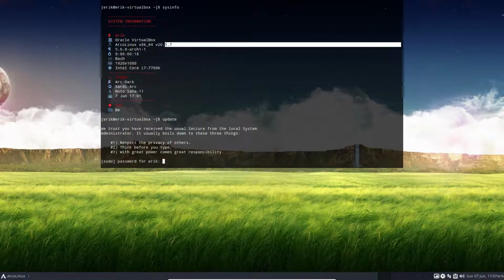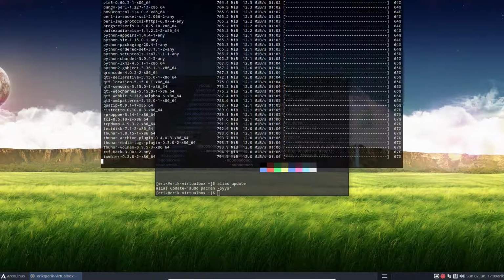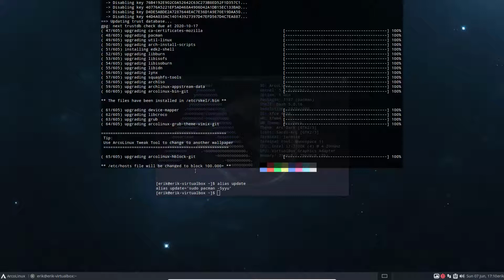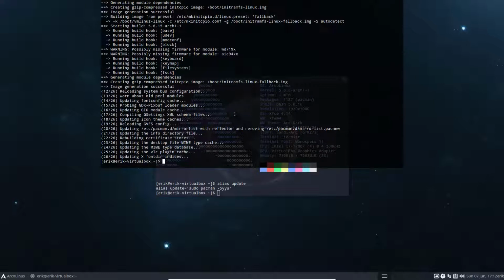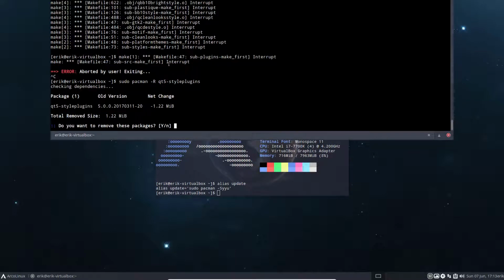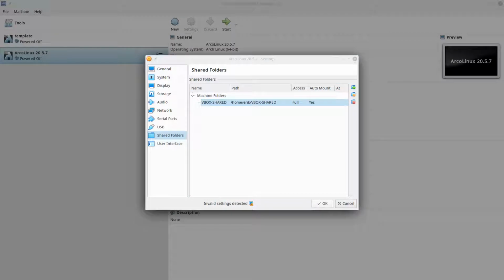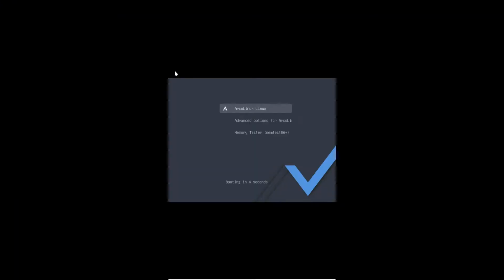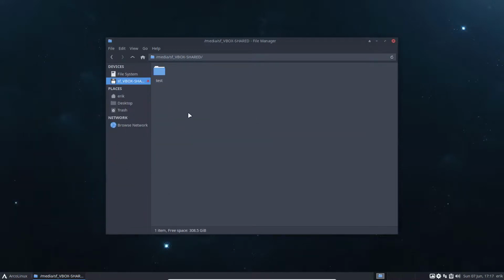ArcoLinux : 1568 update video and sharing files and folders between host and guest on VirtualBox